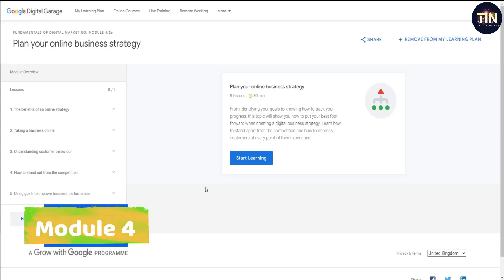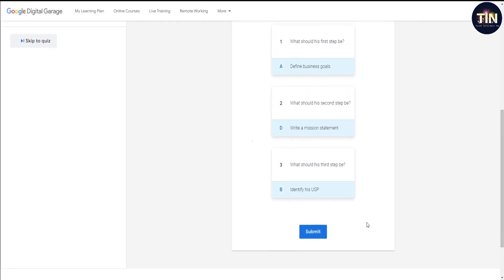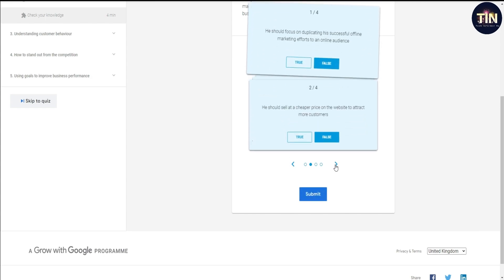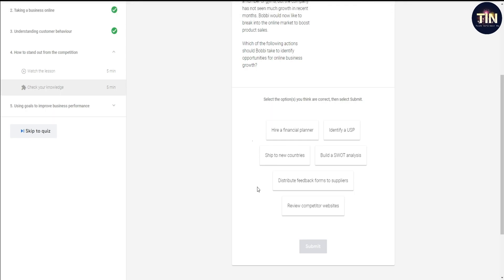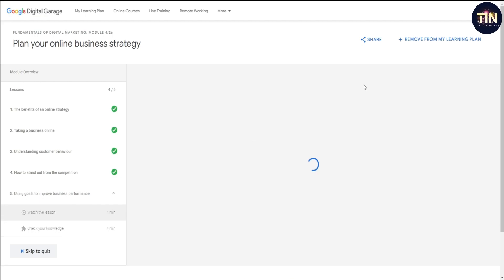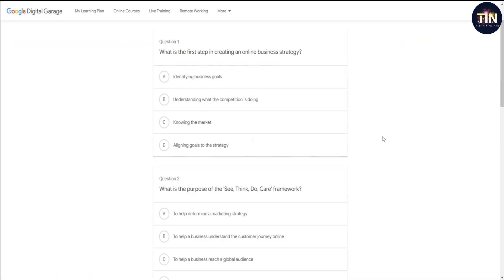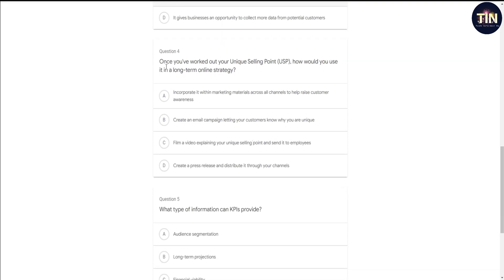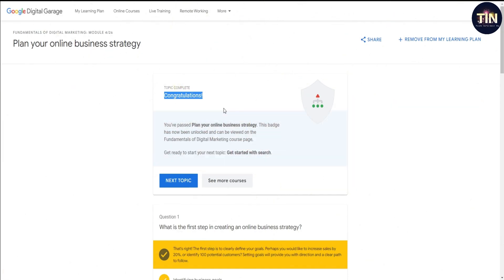Module 4 | Digital Marketing | google fundamental of digital marketing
In this video you will know about google digital marketing course module 4, so i have give here digital marketing module 4 all answers so watch full video of fundamental of digital marketing with answers and also share this video to all friends and family member.

✨ releated tags ✨
google digital marketing garage certification final exam answers 2022,